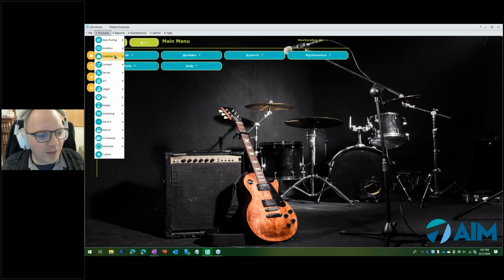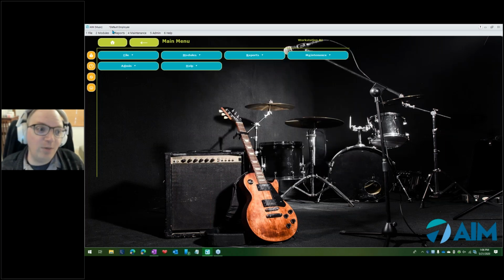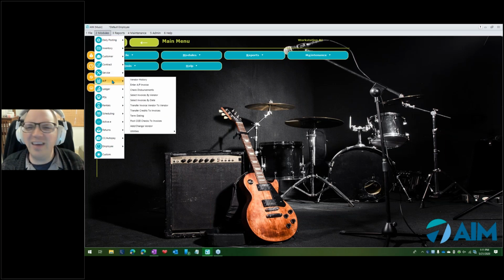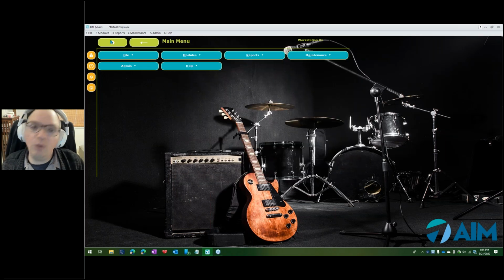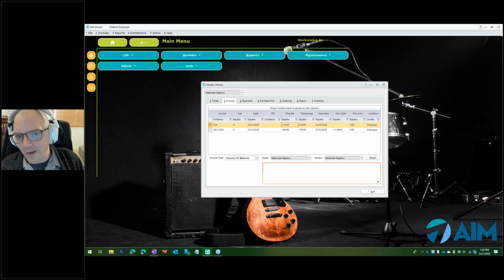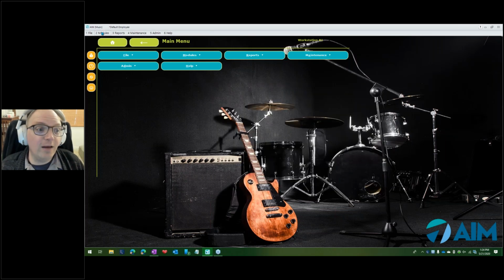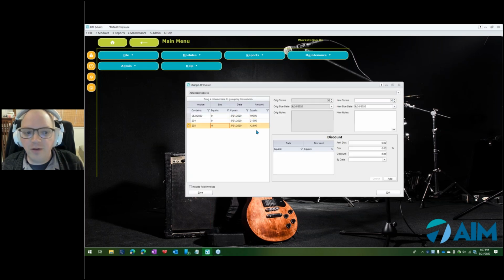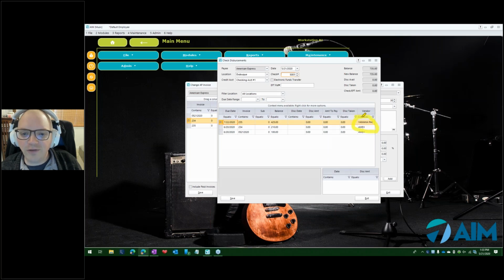Paying Vendors with Credit Cards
AIM's Accounts Payable module can be used to pay vendors with credit cards, as well as track and pay those credit cards themselves. We'll examine several strategies for this so you can more effectively manage your spending and expenses.